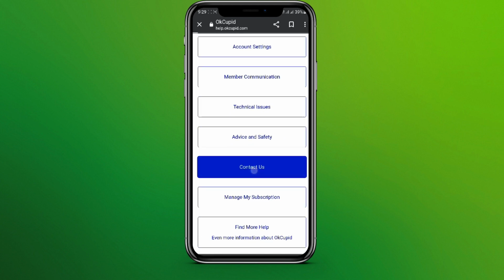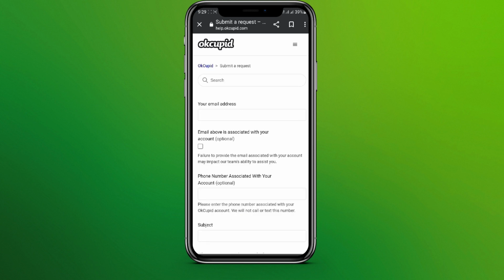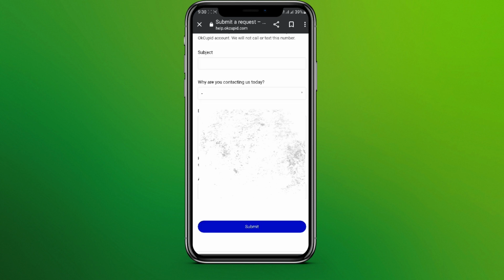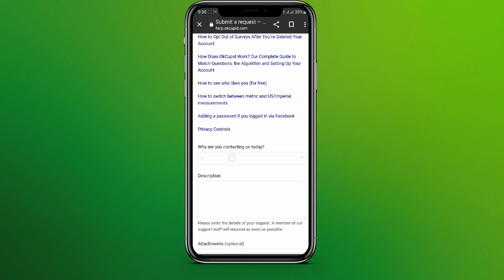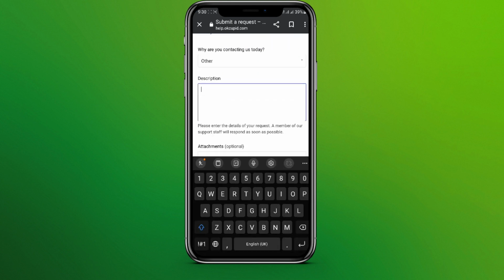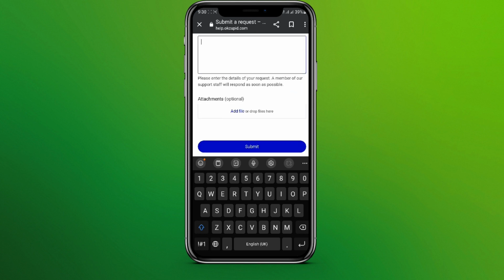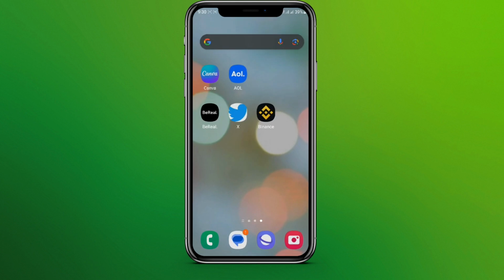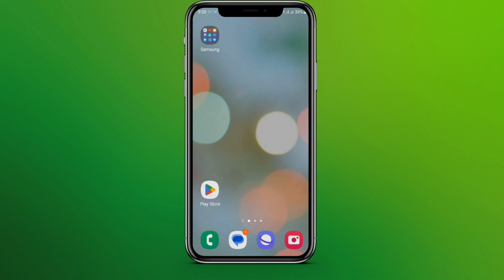How to Unban OkCupid Account (EASY!)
This video walks you through the step by step process of how to get unbanned in okcupid. In this tutorial video, I'll show you step-by-step how to appeal your OkCupid ban and get your account reinstated. I'll also cover the most common reasons why people get banned from OkCupid, and how to avoid getting banned in the first place.